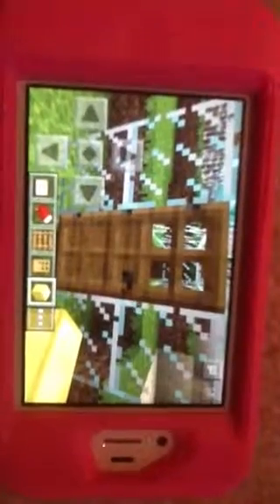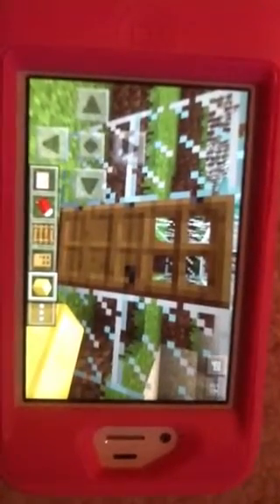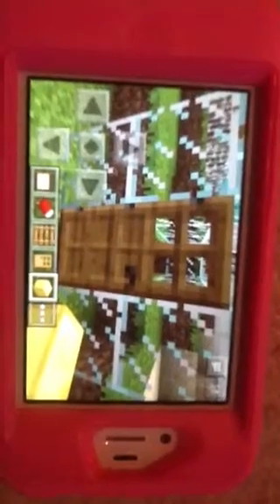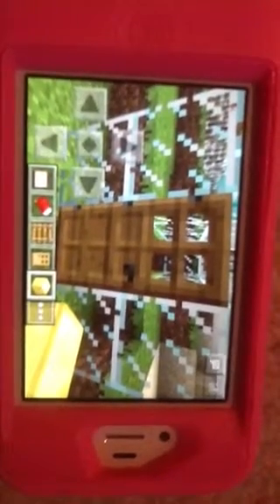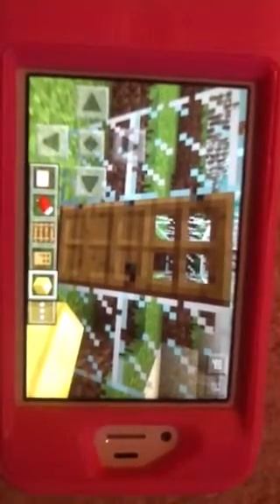Minecraft pocket edition episode 2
I will show you another house tour and some slides!